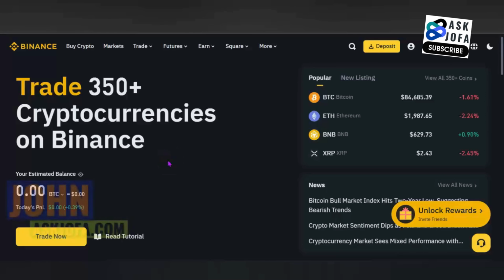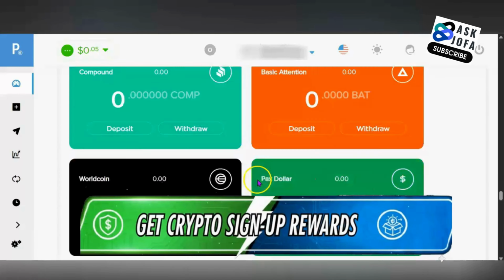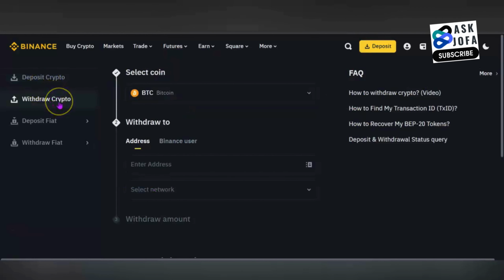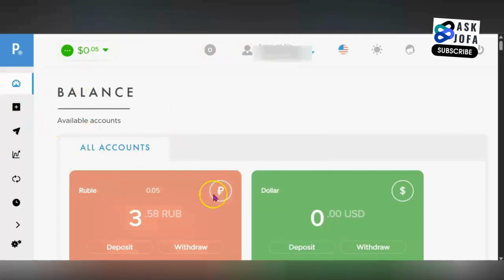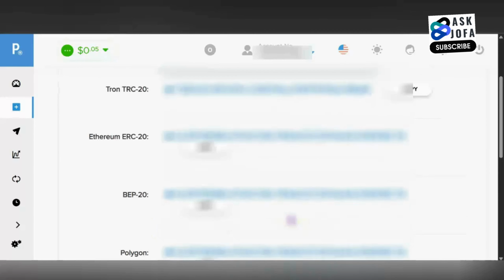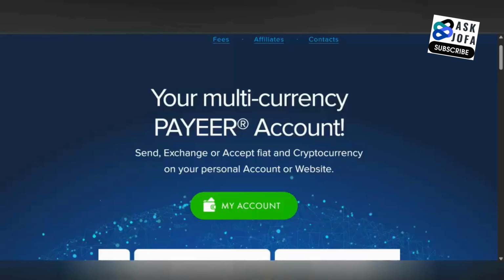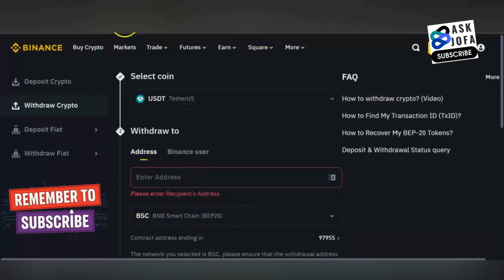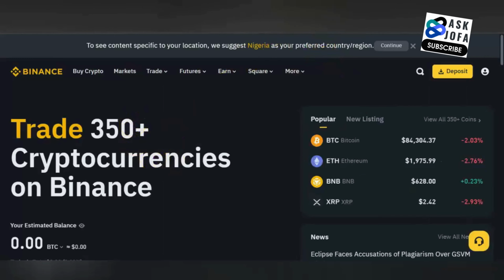How to Transfer USDT From Binance to Payeer: Fast Withdrawal Guide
How to Transfer USDT From Binance to Payeer: Fast Withdrawal Guide. Grab Welcome Bonuses from top earning Crypto Exchange
If you have profits sitting on your exchange and need to cash out, this guide on how to withdraw usdt from binance to payeer ensures your funds arrive safely and with minimal fees.

✅ Trade smarter on ByBit.

👇 Video Key Takeaways & Actionable Steps:

1. The Withdrawal Workflow: I break down exactly how to transfer from binance to payeer using the most efficient networks. We analyze the difference between a direct binance to payeer usdt transfer and using the P2P marketplace. This ensures you know the best way to send money from binance to payeer based on current network fees.

2. P2P & Currency Exchange: For many users, the P2P market is the best route. I demonstrate how to trade payeer on binance p2p to move funds directly into your USD or EUR wallet. You will also learn how to deposit usd payeer from binance (correcting the common "depsit" search queries) by finding the right merchants who facilitate binance to payeer usd exchanges.

3. Multi-Currency Support (RUB, USD, USDT): We cover specific currency pairs, including binance to payeer rub for specific regional users and general binance to payeer usdt transactions. This makes the binance to payeer transfer process versatile regardless of your local currency needs.

 Quick Summary:
    Source: Binance Exchange (Spot, Funding, or P2P Wallet)
    Destination: Payeer Wallet (Account Number starting with 'P')
    Primary Action: Binance to payeer transfer / Withdrawal
    Supported Assets: USDT, RUB, USD, LTC
    Context: Work from phone cash-out method for digital entrepreneurs.

Common User Questions Answered:
    How to send usdt from binance to payeer instantly?
    Is it better to use binance to payeer rub or USD for lower fees?
    How to send money binance to payeer if the direct withdrawal option is suspended?

By mastering how to send usdt from binance to payeer, you streamline your business operations, making it easier to reinvest in your affiliate marketing course or simply enjoy your passive income.